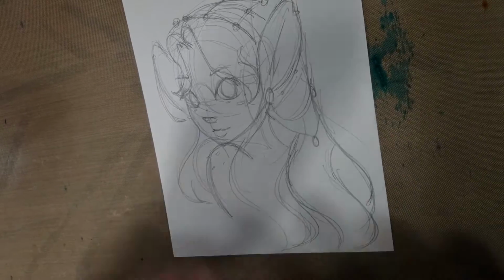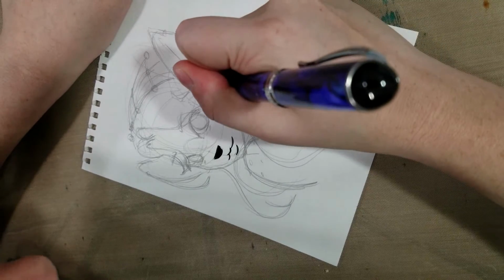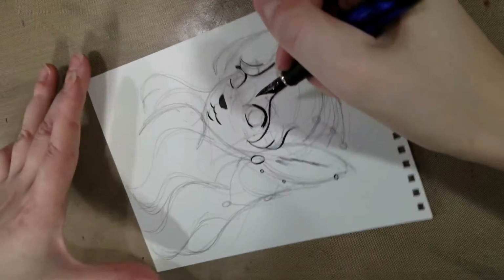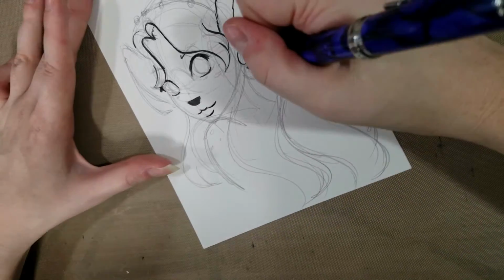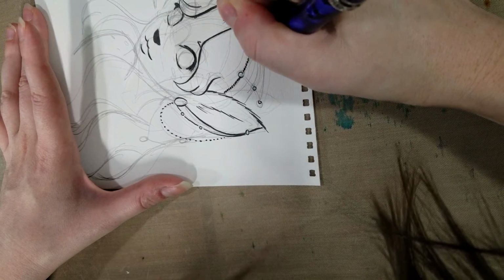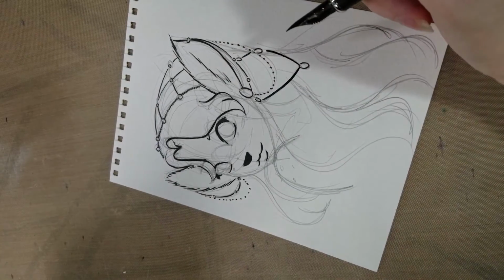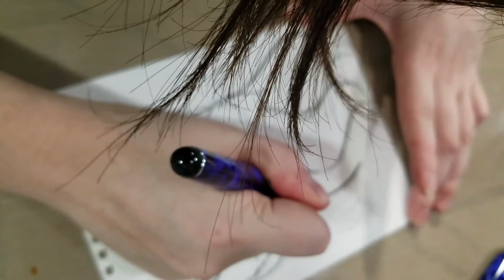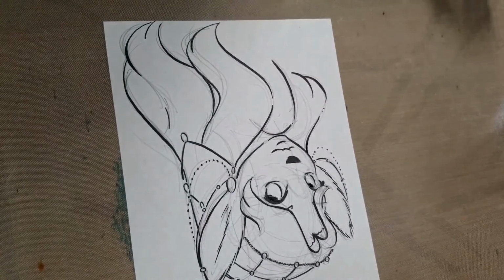Inking with Fountain Pens: Modded Jinhao x750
Today I'm going to show you how to ink a piece for watercolor using a G nib modded Jinhao X750 fountain pen filled with Platinum Carbon Black Ink, a waterproof, pigment based fountain pen ink.